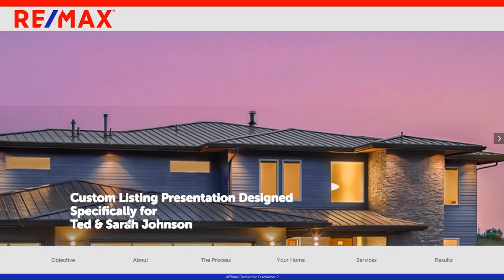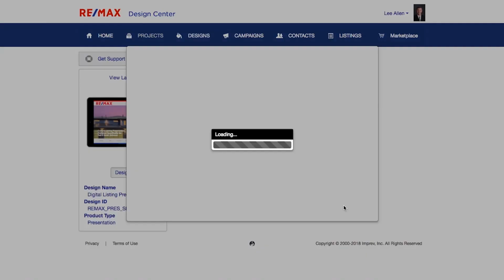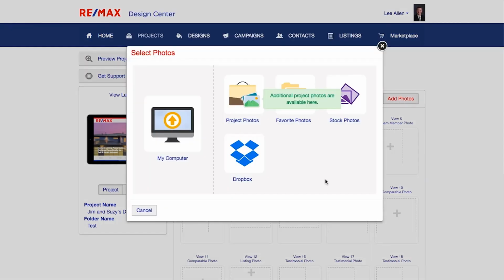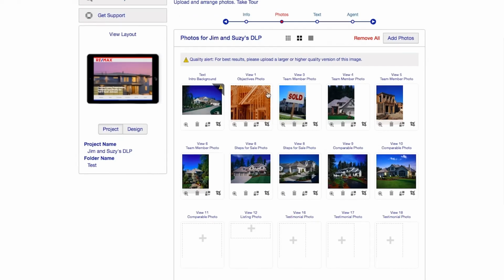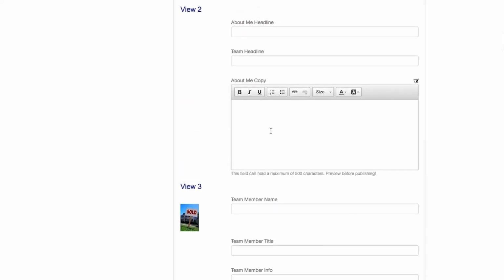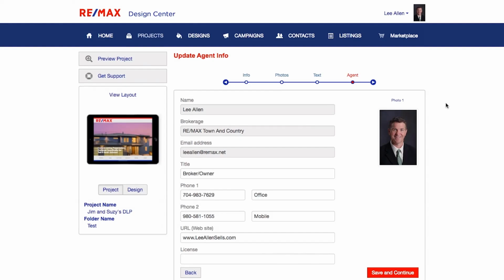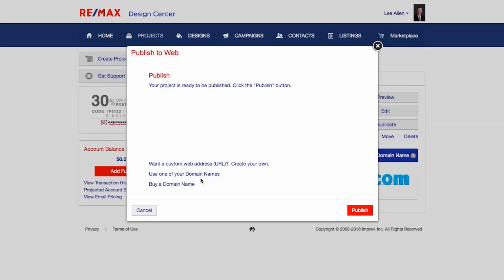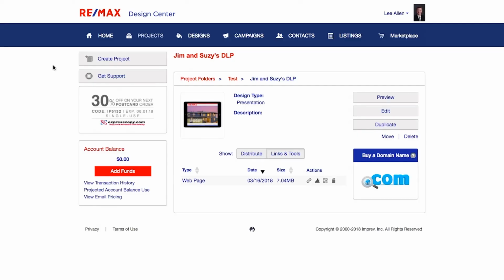Digital Listing Presentation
Learn the quick and easy way to create your own digital listing presentation within Design Center.